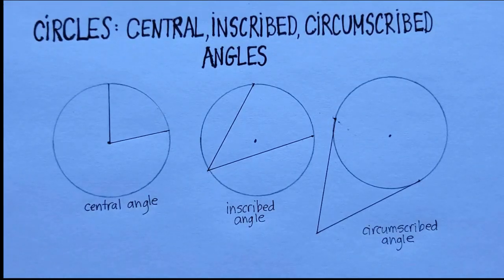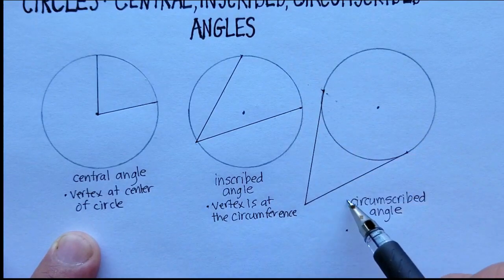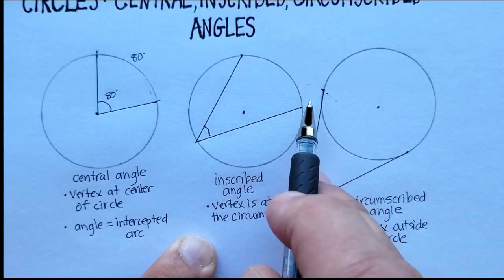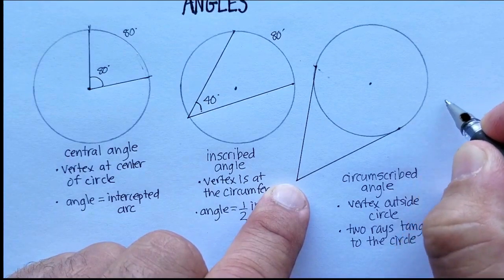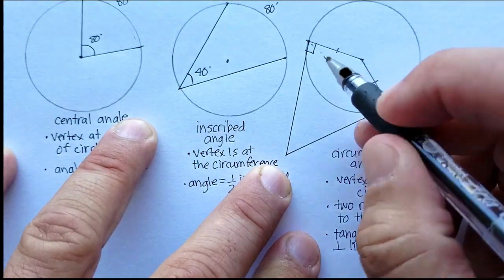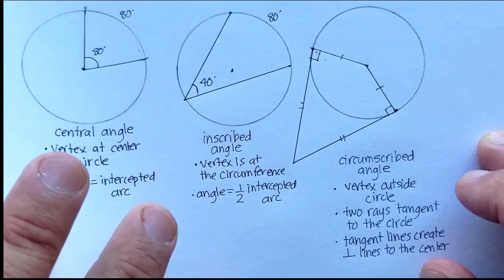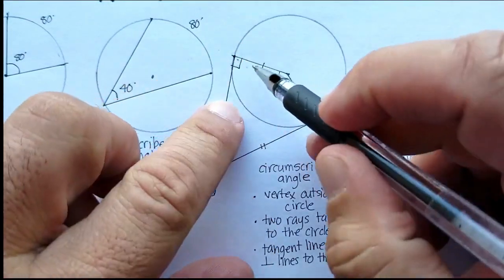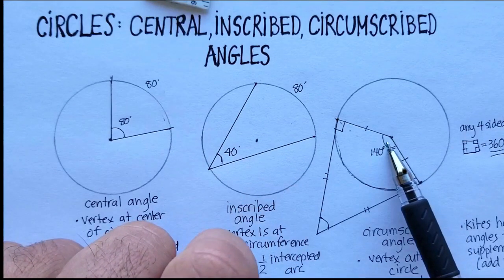Circles: Comparing Central, Inscribed, and Circumscribed Angles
This video  demonstrates the relationship between central, inscribed and circumscribed angles and how to use one to find the other.